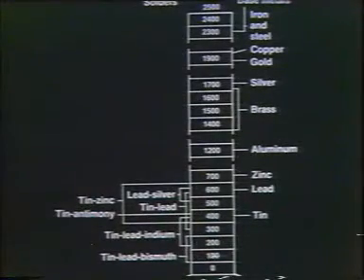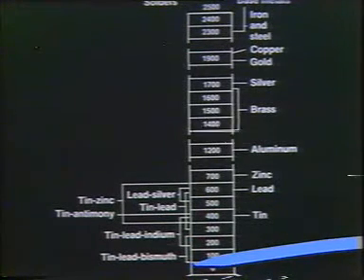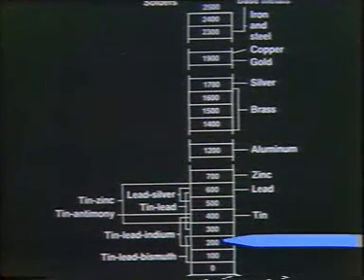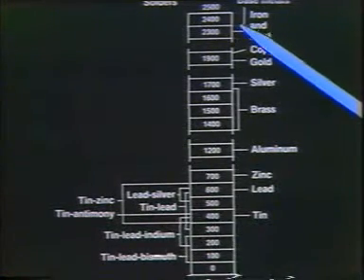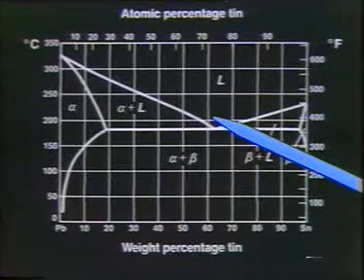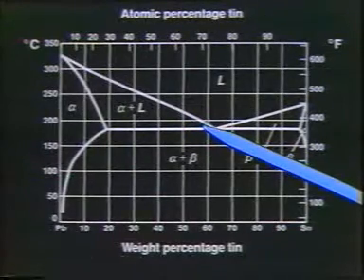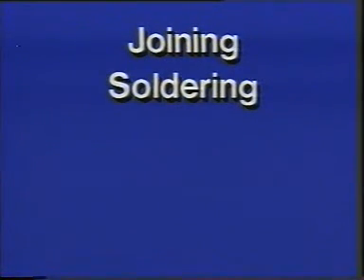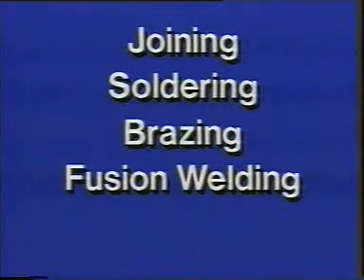9 Joining Part 1